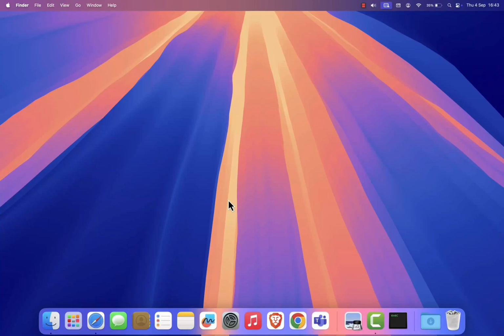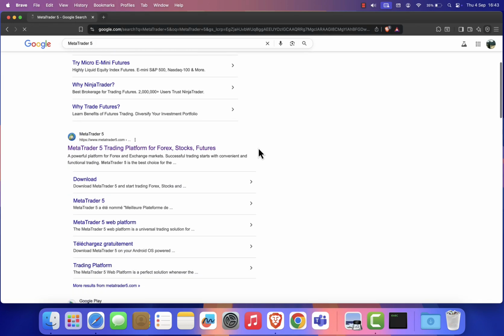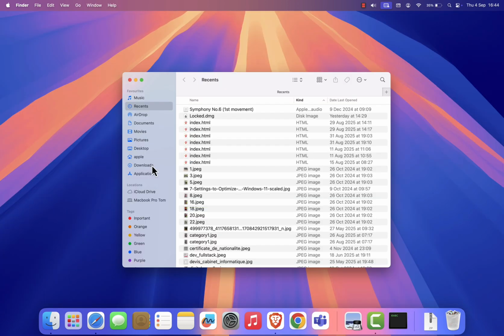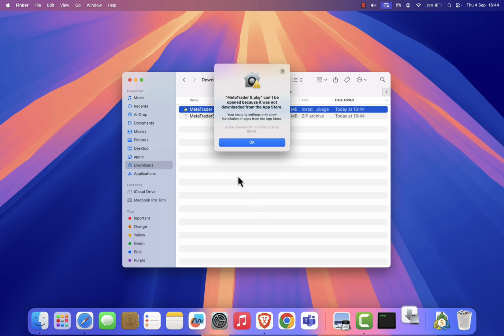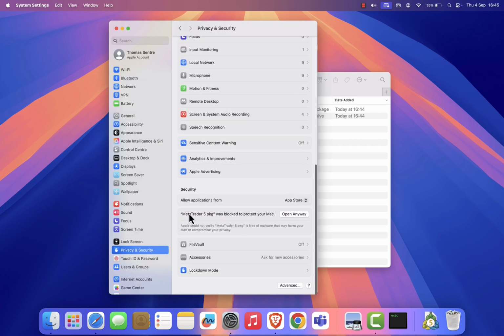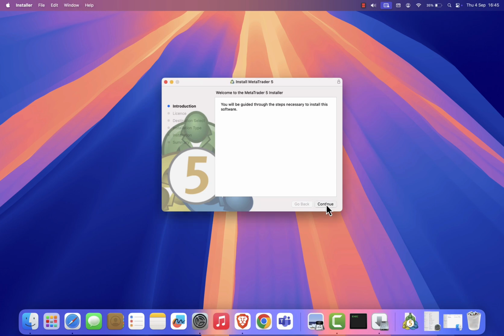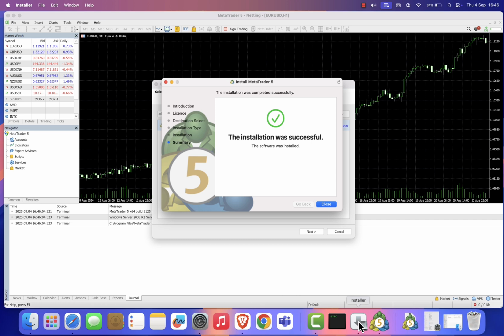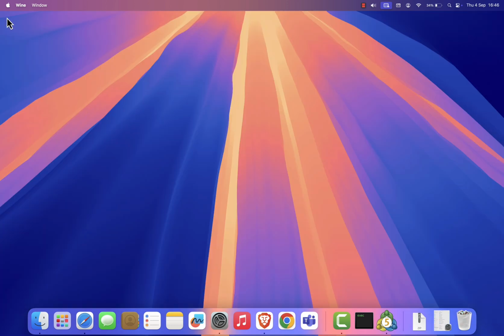How To Install Metatrader 5 on Mac Os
In this tutorial, I’ll show you step by step how to download and install MetaTrader 5, also known as MT5, on your macbook.